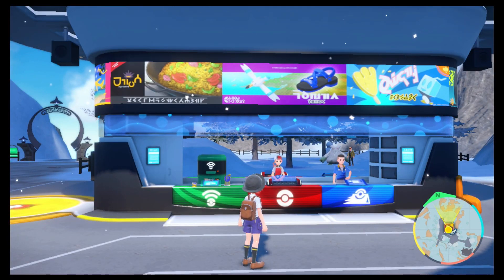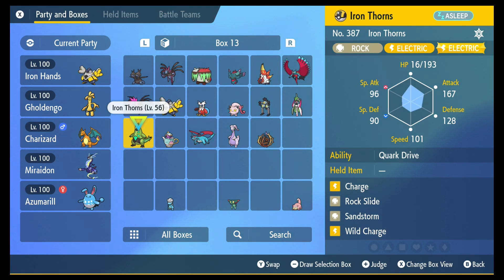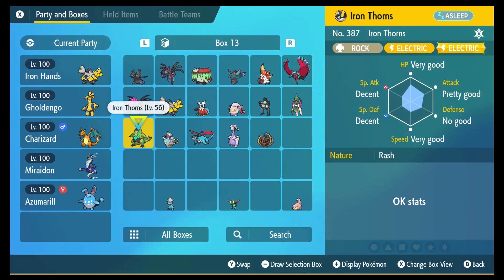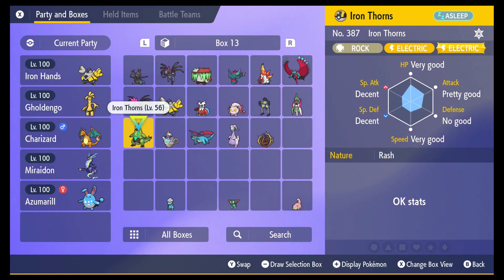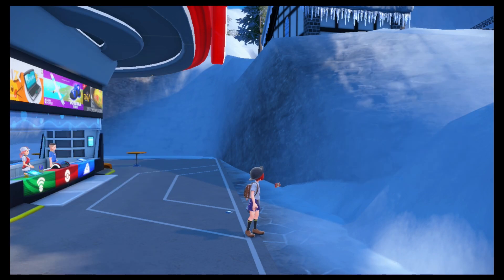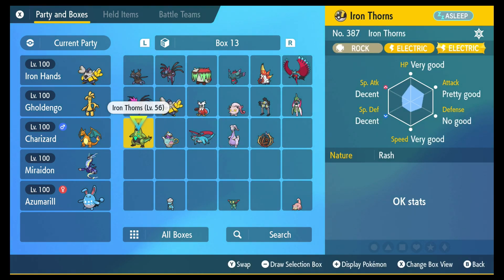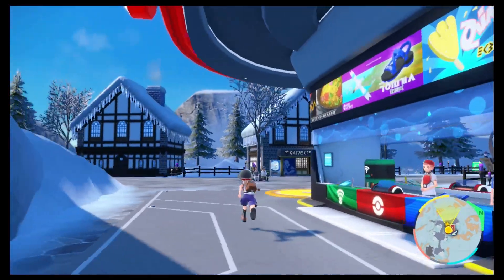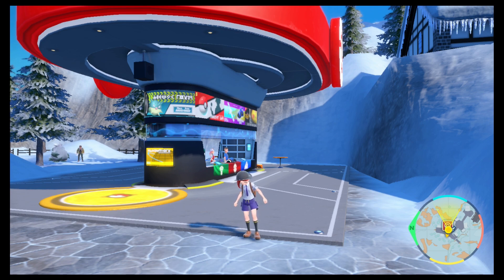How to Unlock Judge Feature in Pokemon Scarlet and Pokemon Violet - Pokemon Scarlet/Violet Tips 2022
In this video, I show you how to Unlock the Judge Feature in Pokemon Scarlet & Pokemon Violet so you can check your Pokemon's IVs.

Timecodes
00:00 Intro - Please Subscribe for More!
00:12 How does the Judge Feature Work in Pokemon Scarlet/Violet?
00:52 How to Unlock Judge Feature in Pokemon Scarlet/Violet?
01:31 Where can you get the Judge Feature in Pokemon Scarlet/Violet?
01:56 What is the Judge Feature Used for in Pokemon Scarlet/Violet?
02:18 How is the Judge Feature Useful for Breading Pokemon in Pokemon Scarlet/Violet?
02:55 If you foind this Video Useful/Informative, Please Subscribe, Like, and Comment. Thanks!

—-Socials & Support—-
🎮Join the Shiny Squad Discord server for more pokemon fun and access to exclusive streams, Raids, Shiny Pokemon, and Trainer Battles

🎮Join me as I play other games that are not Pokemon on Twitch

📽 How to Unlock Judge Function
htt